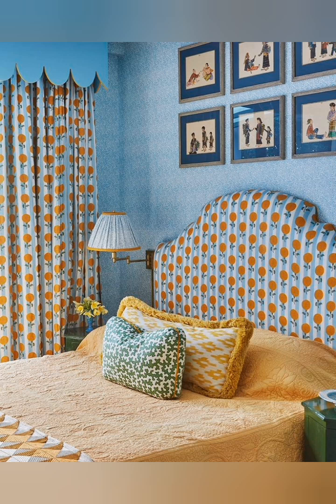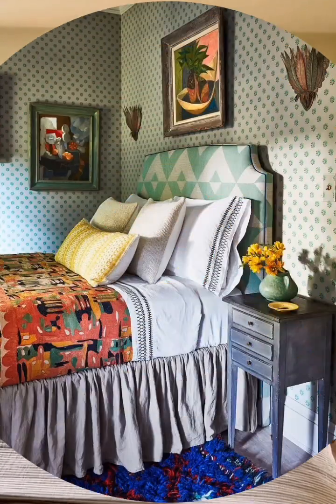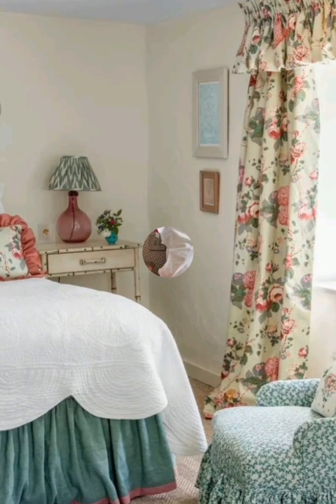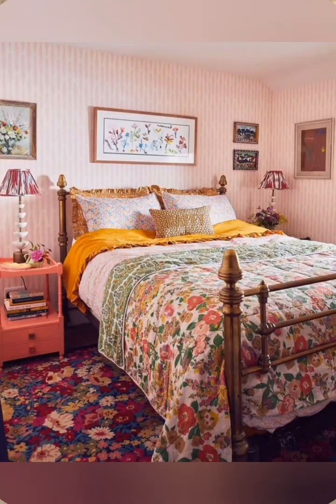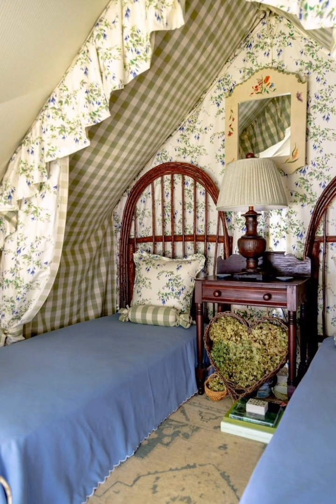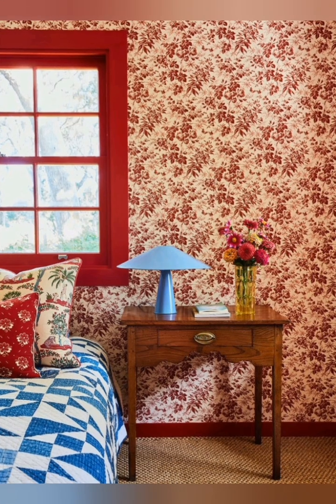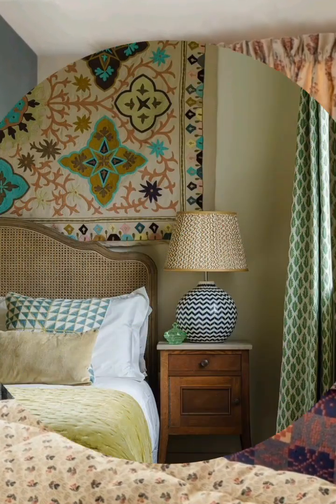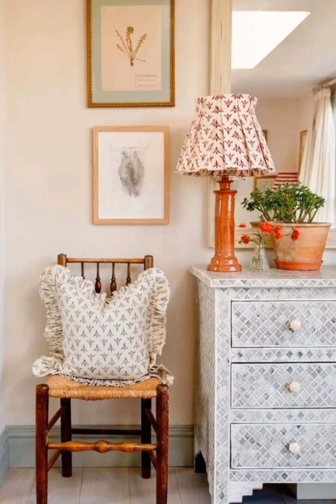Classical Cottage Bedroom Decor Ideas. Bedroom Decor Ideas.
Classical Cottage decor ideas. Cottage bedroom decor ideas. Bedroom interior design and decor ideas. Vintage bedroom decor ideas. Farmhouse bedroom decor ideas. Country style bedroom decor ideas. Bedroom interior decorating ideas. Vintage chic bedroom decor ideas. Vintage style bedroom ideas. Bedroom Decor Ideas.